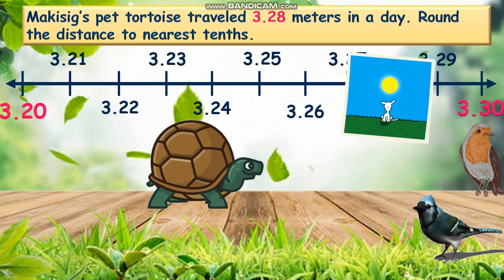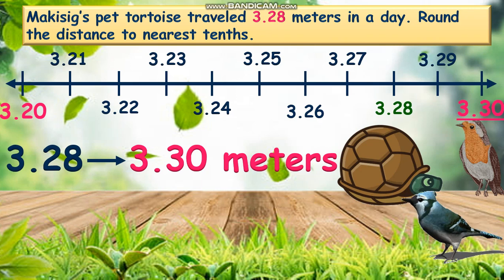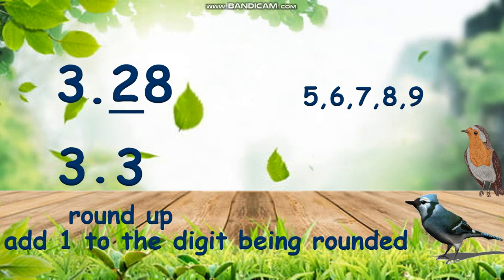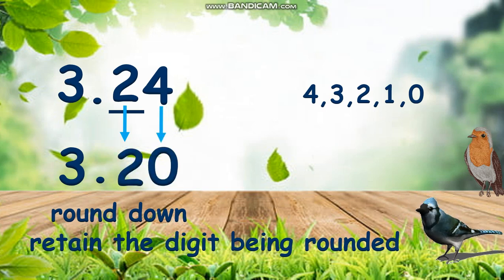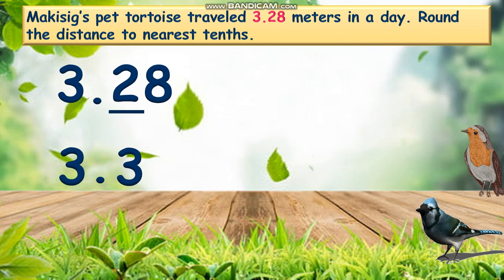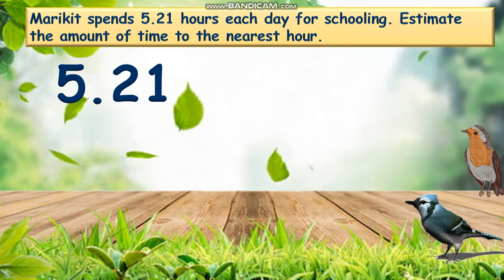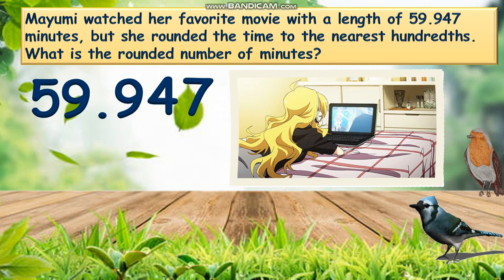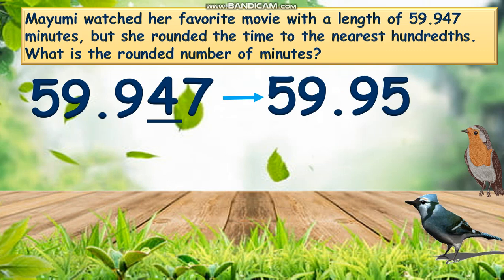Rounding Off Decimals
In this video you will learn how to round decimals to the nearest whole number, tenths and hundredths. You will also interpret and explain rounding decimal numbers to
the nearest whole number, tenths, hundredths and thousandths.

MATHster Kids